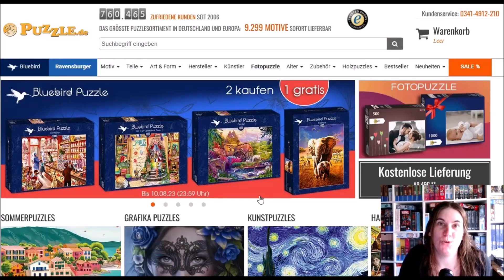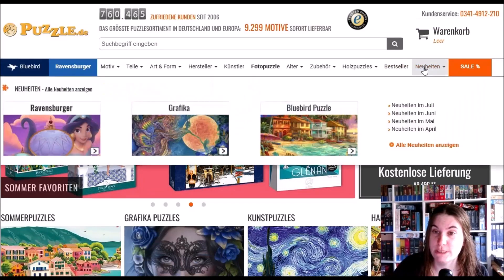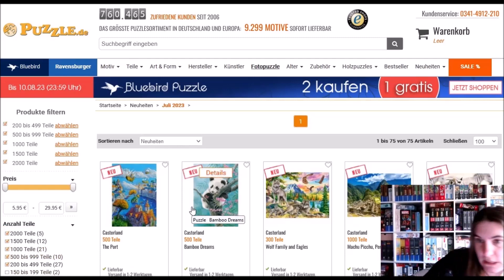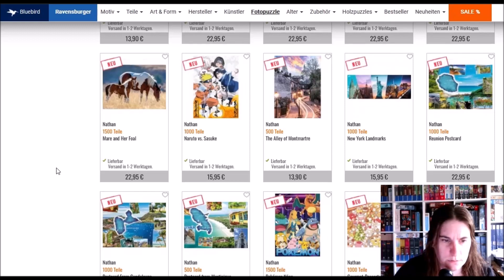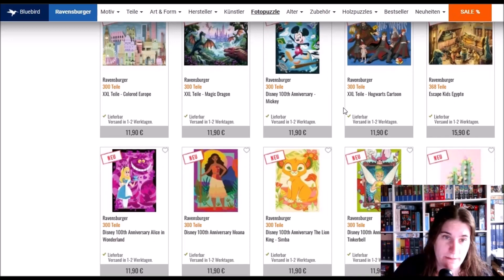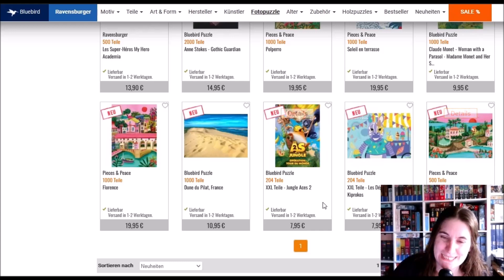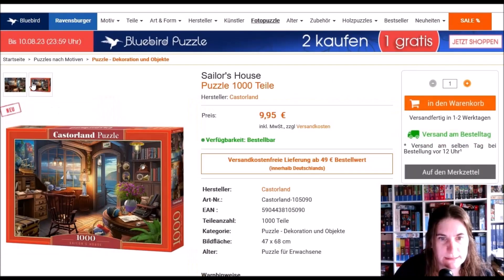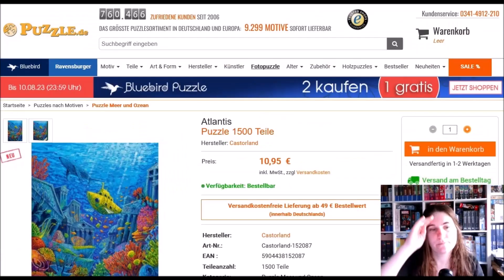Puzzle.de - New Jigsaws in July 2023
Hello Everybody!

So it was time to look at the new jigsaws that Puzzle.de (+fr/at/..) listed in July!

Puzzle.de - come have a look!

(which would support me as well)

And thank you all so much for watching!